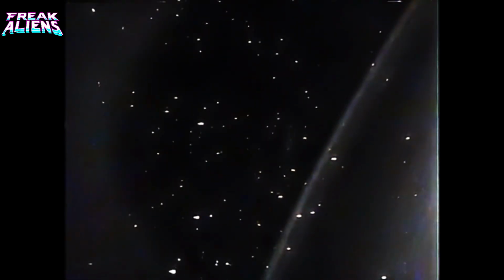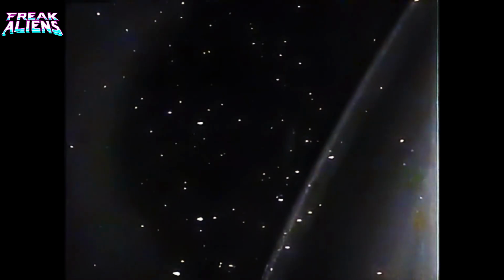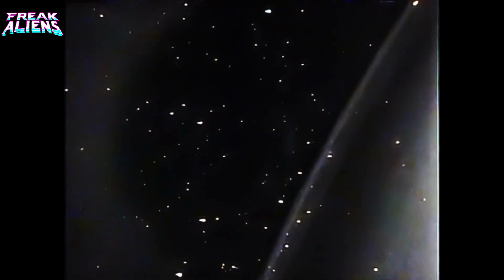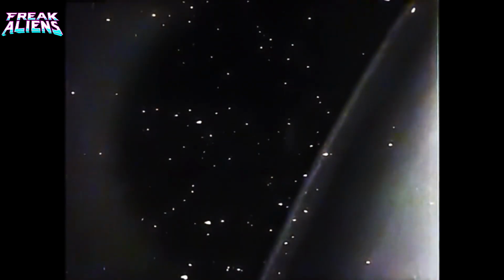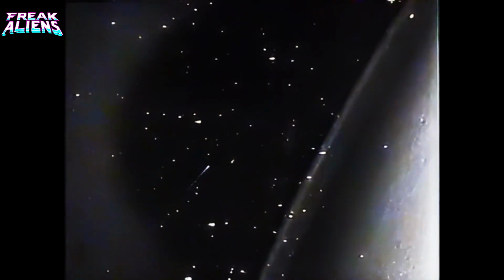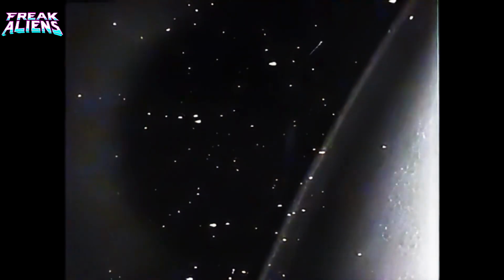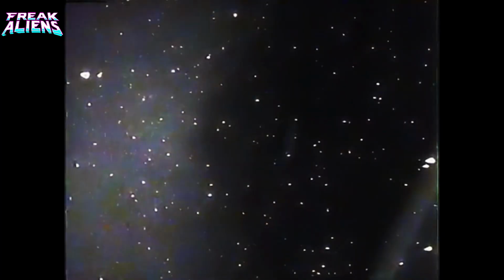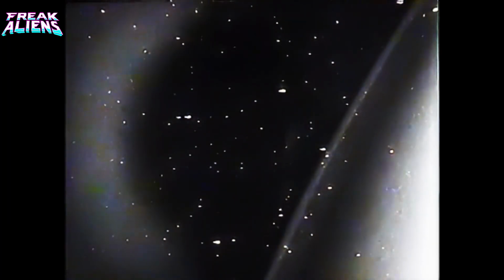The space shuttle looks for MIR, but cannot find it because there are too many UFOs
They define UFOs as shooting stars or meteors, but science tells us that these do not exist outside the Earth's atmosphere, because when they are in space they are called “Meteoroids” and are not visible.
1995 Space Shuttle STS 63 mission.
Here you will find breathtaking sightings and, of course, the chance to wear the incredible meeting of fashion and mystery with my t-shirts designed by me.

Link